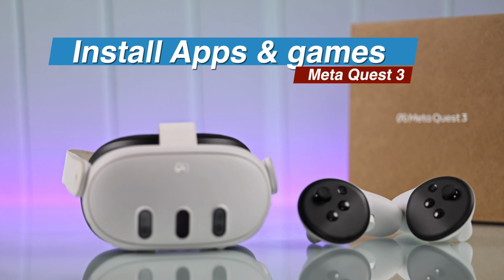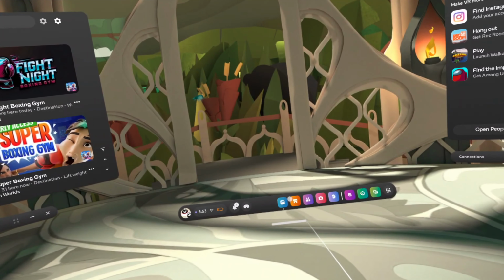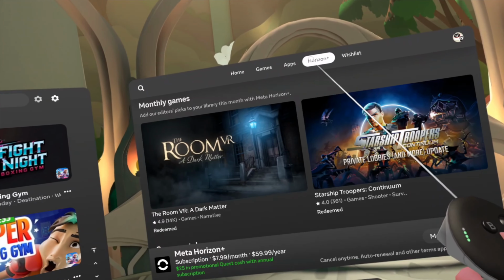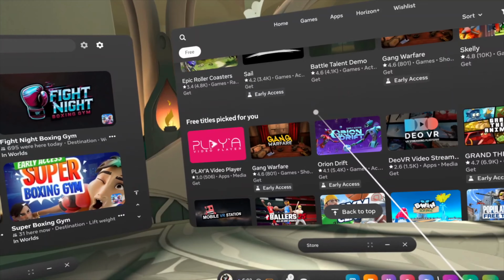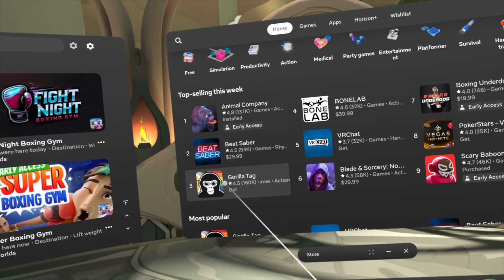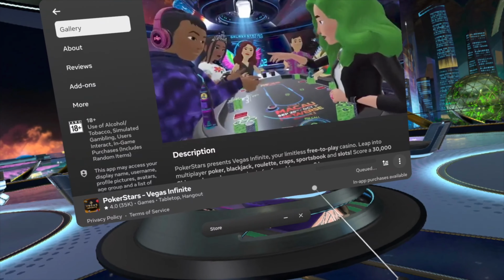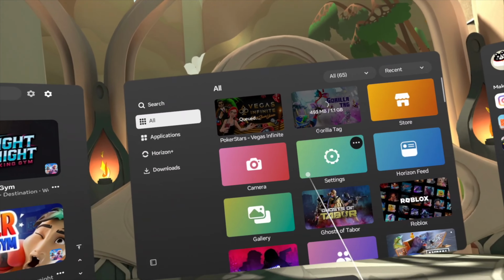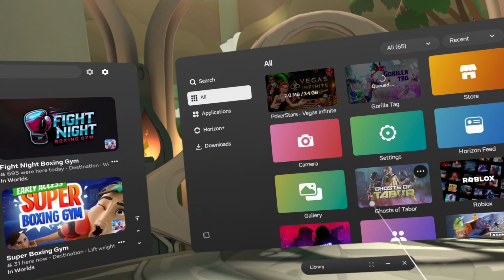How To Download Apps and Games on Meta Quest 3! [Install]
Can’t install new apps and games on your Meta Quest 3 VR Headset as a new user? Searching for a step-by-step guide to download Horizon+ and free apps and games on Meta Quest 3 using Meta Horizon Store? Then this is the video for you.

Follow the 2-step guide to install any apps and games on the Meta Quest 3 VR Headset effortlessly. Here we’ll also cover how to:

• View all the Apps and games being downloaded on Meta Quest 3
• Prioritize Apps or Games download on the Meta Quest 3 App Library

0:00 Intro: Download Games & Apps on Meta Quest 3
0:12 Step 1: Meta Horizon Store to see Apps and Games
1:01 Step 2: Search and install specific apps and games
1:32 View Download Progress for Apps and Games
1:47 Prioritize App and Game Downloads